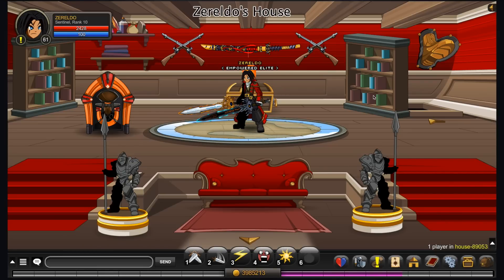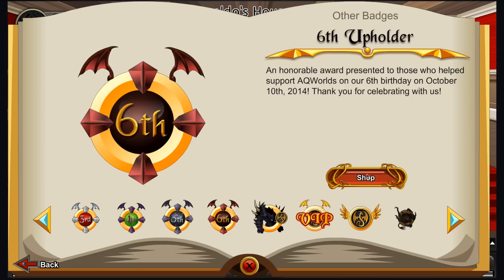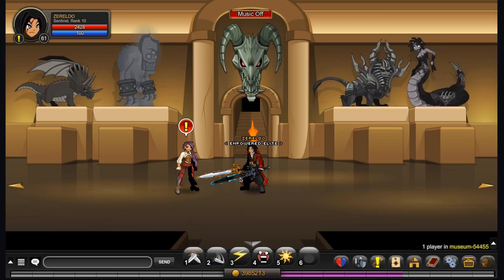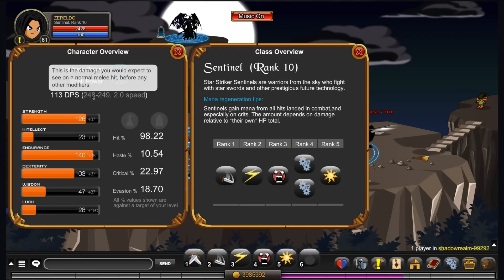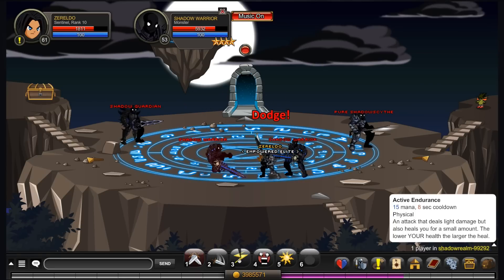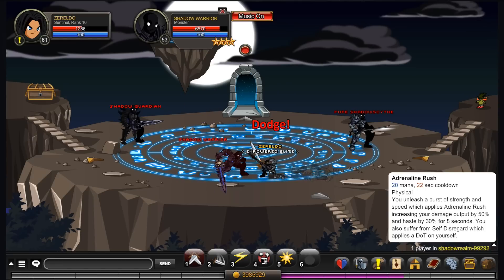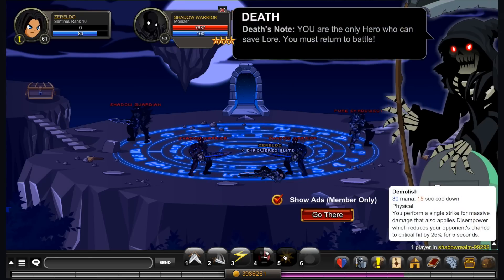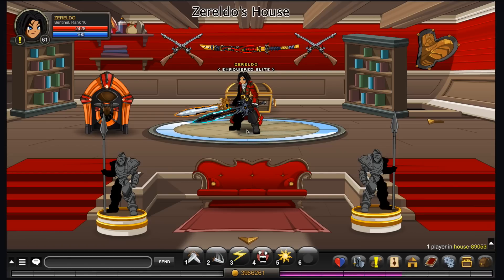AQW Sentinel Class Guide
The sentinel Class guide